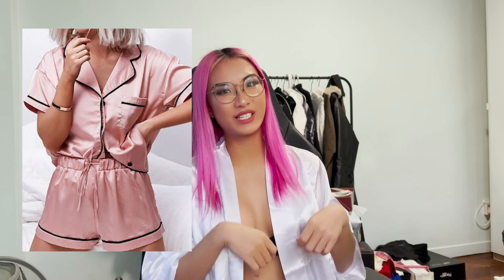5 things to need to buy before your boob job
Did my surgery at The Clifford Clinic in Singapore! I also get my fillers done there. You can find out more on their socials